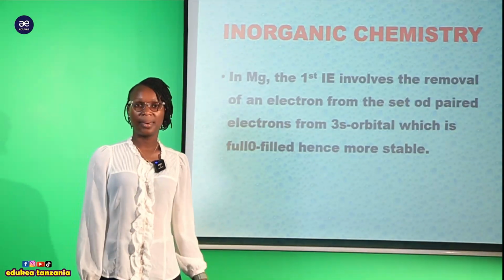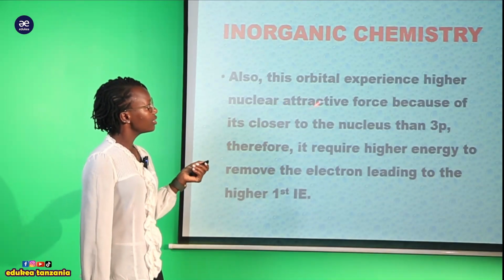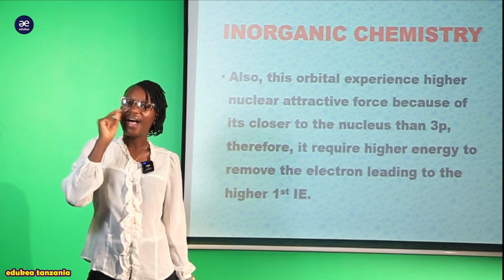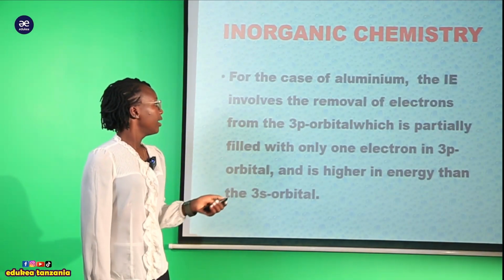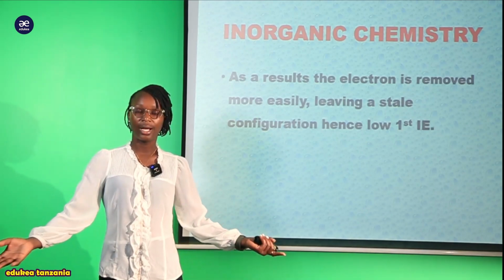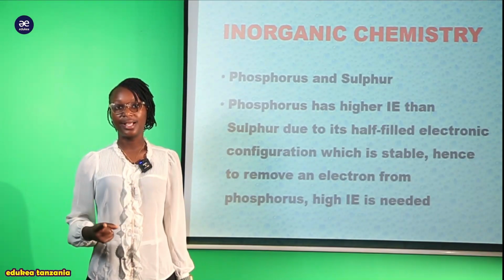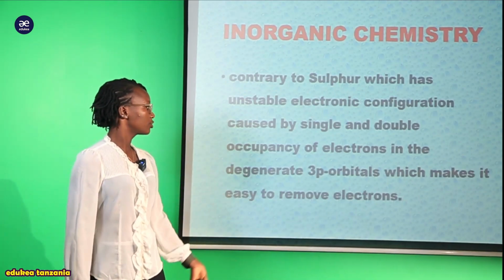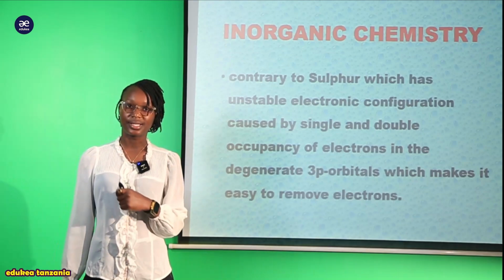CHEMISTRY FORM V INORGANIC CHEMISTRY 95 OF 162